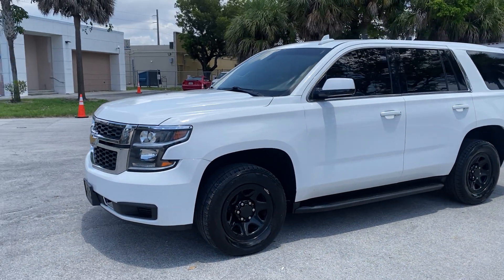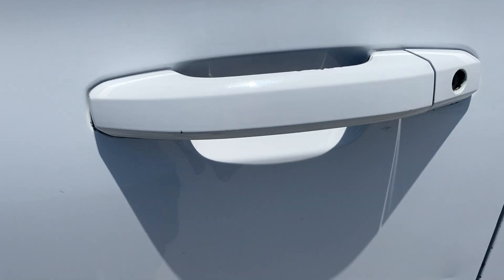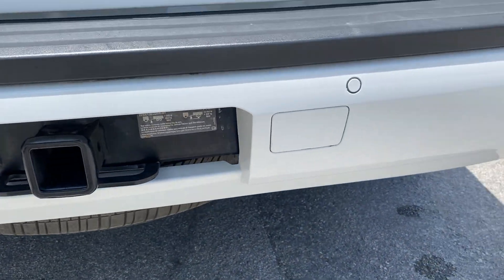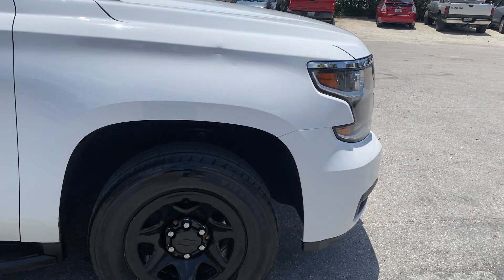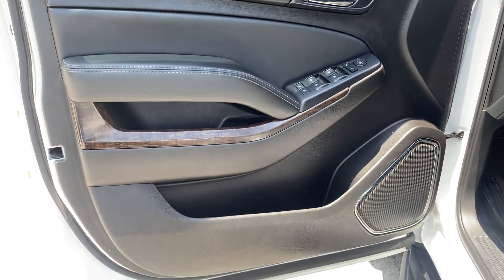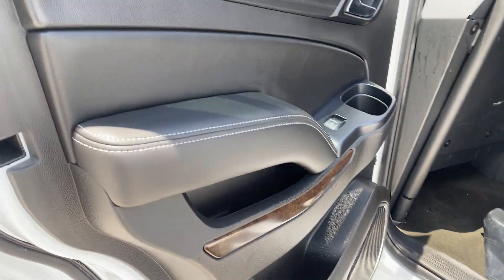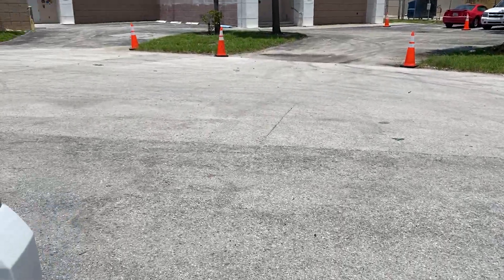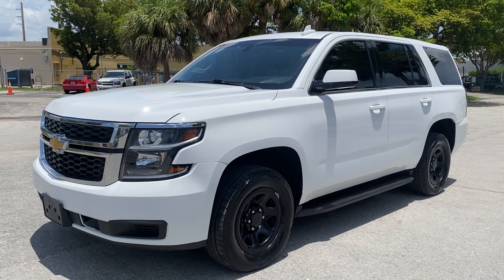2016 Chevrolet Tahoe Police PPV Interceptor 9C3 120k miles walkaround